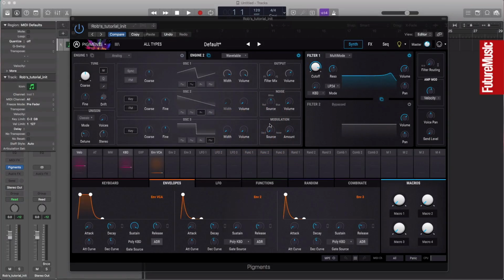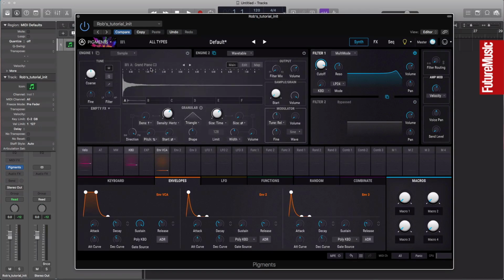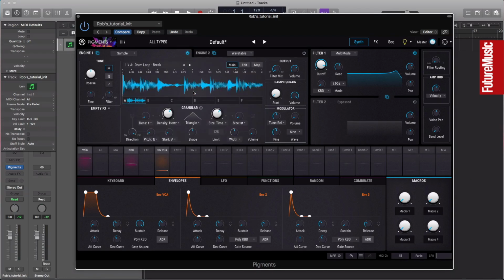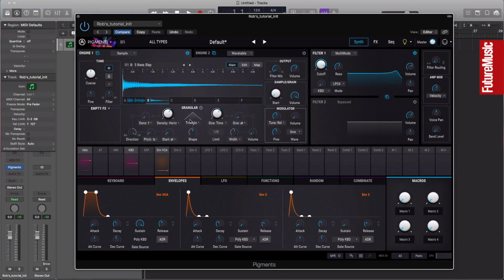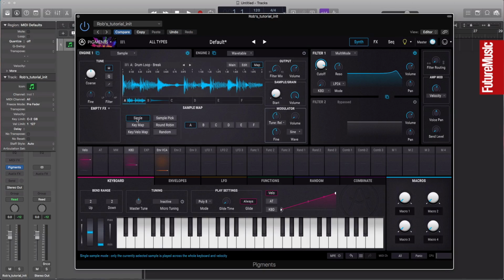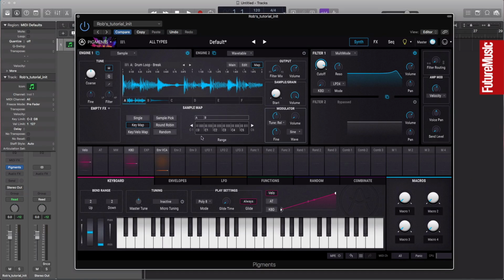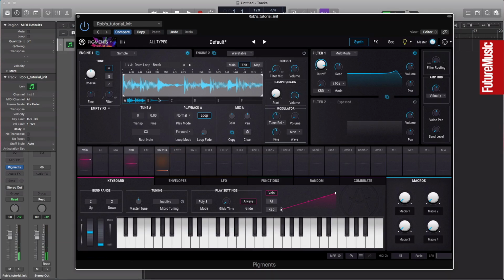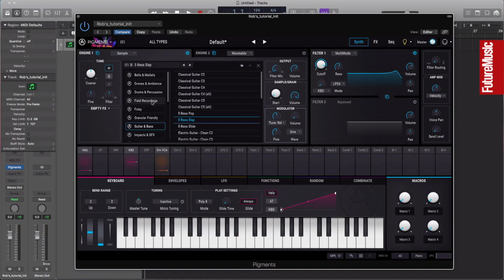Creating a multi-layered sample patch in Arturia Pigments 2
The new sampling engine in Arturia's Pigments super-synth lets us combine multiple sampled sounds within a single patch. Let's look at how we can use this approach to create some sonic variety.